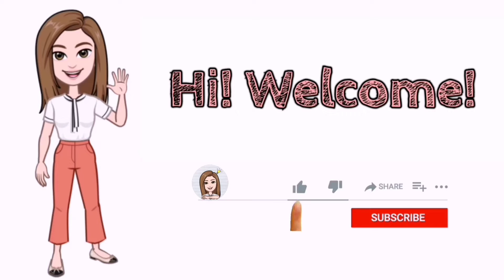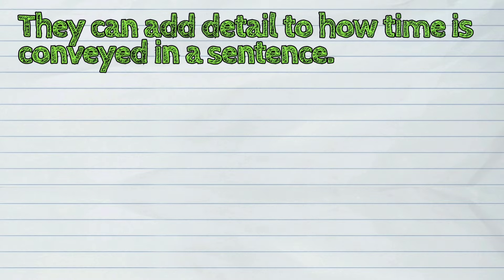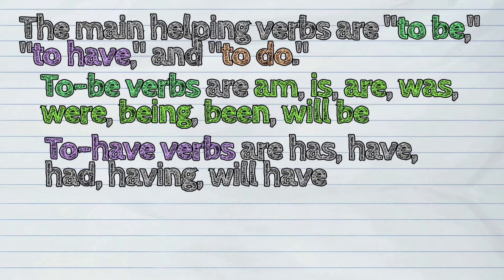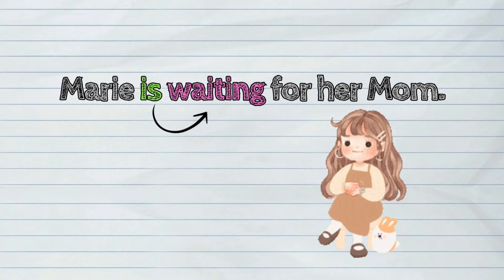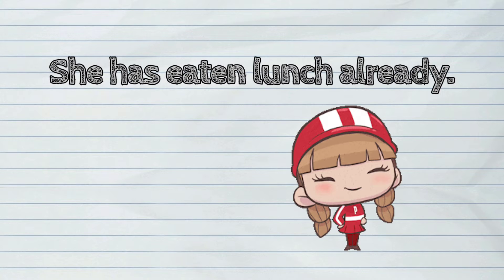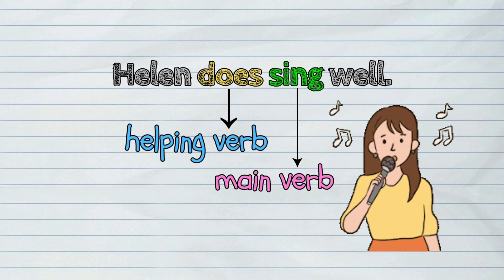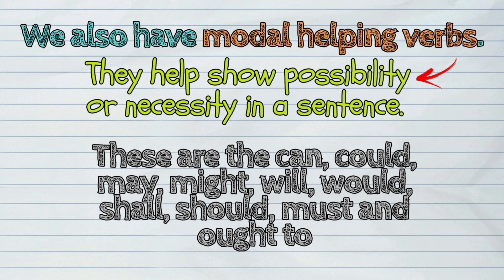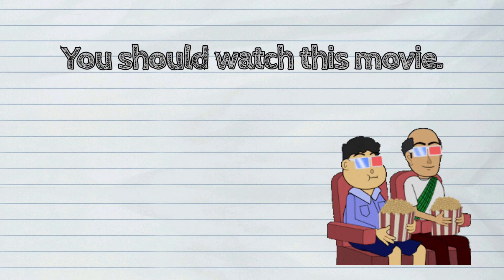(ENGLISH) What are Helping Verbs?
The today's lesson is about 'Helping Verbs'